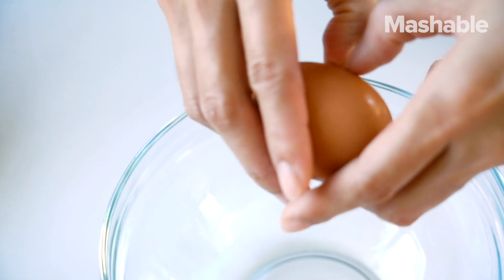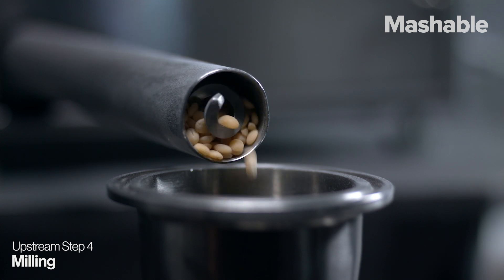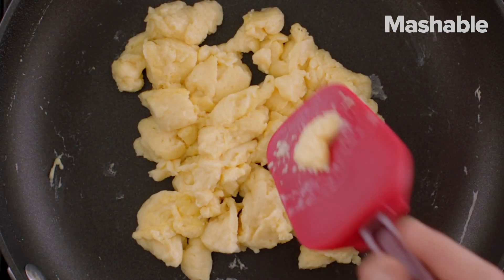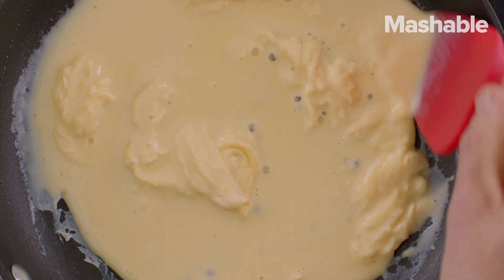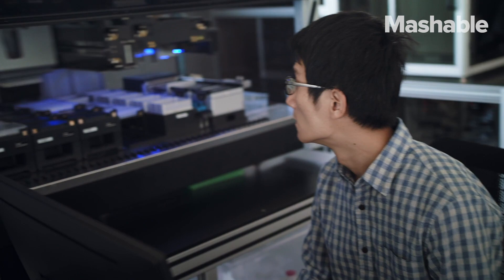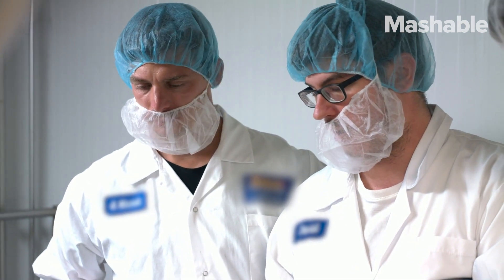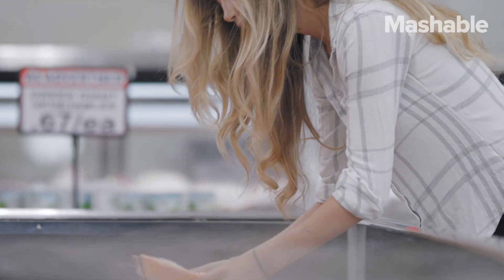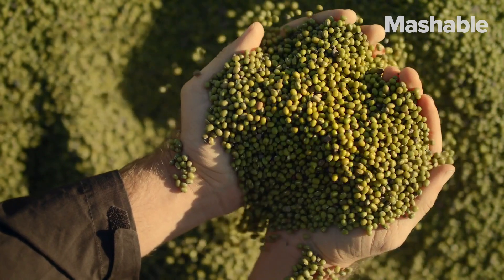This EGG is Made Out of BEANS?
JustEgg is a plant-based egg replacement, but how can they possibly make an egg out of a bean?